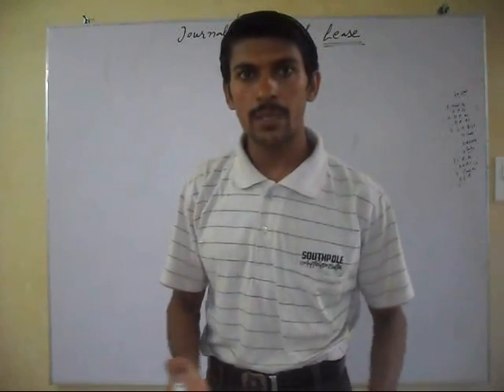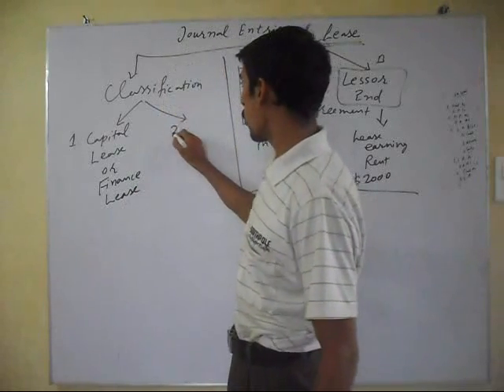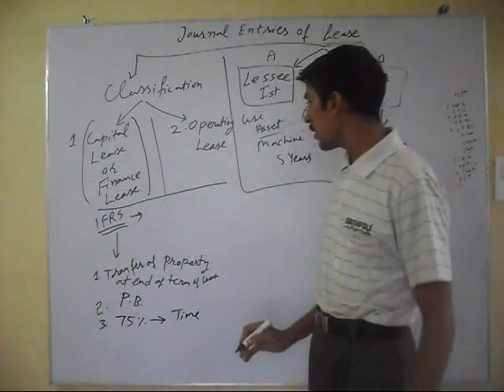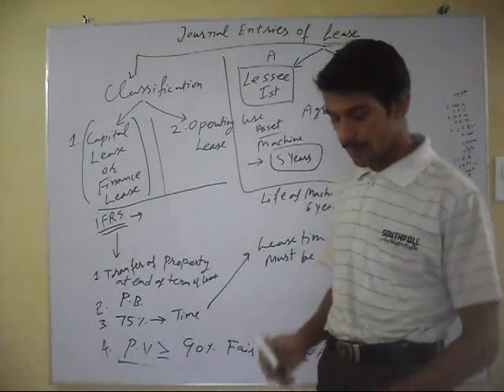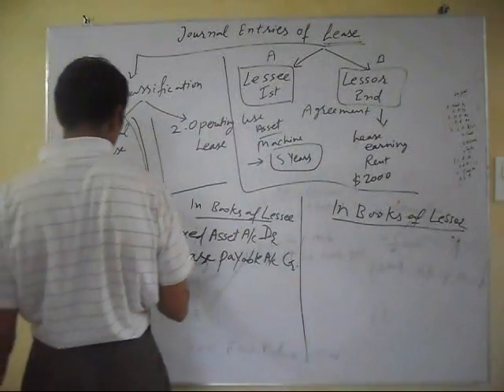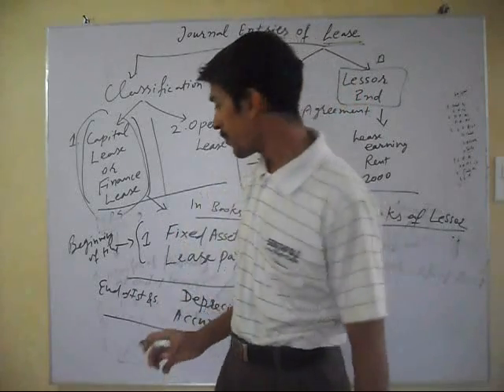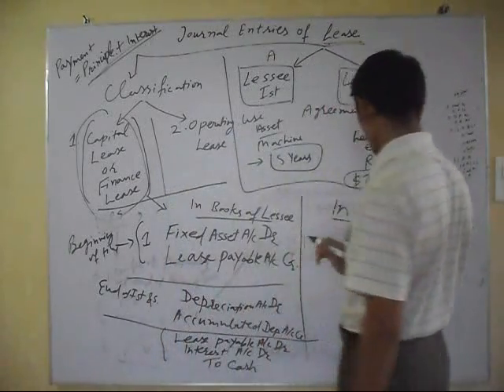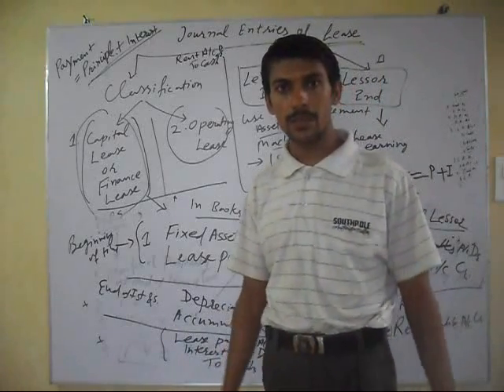Journal Entries of Lease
In this video, you will learn the basics of journal entries of lease.